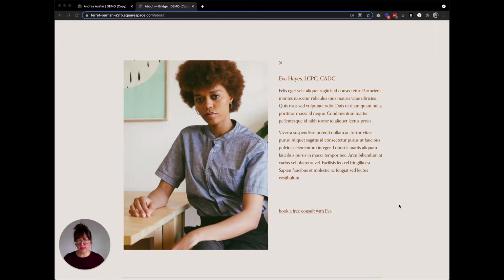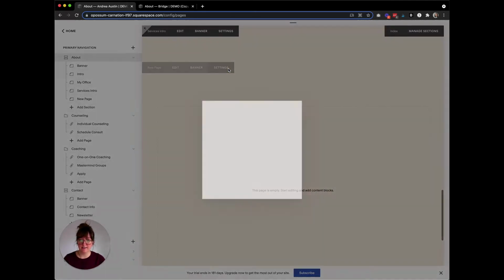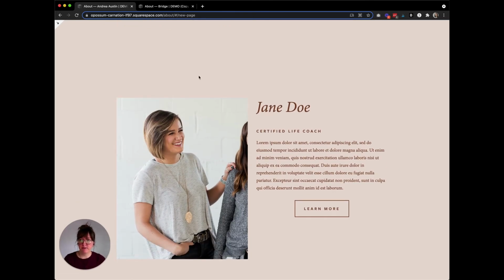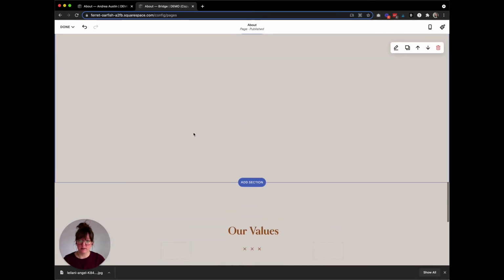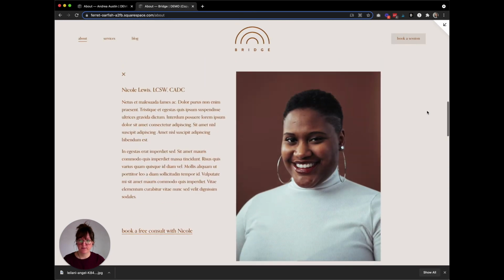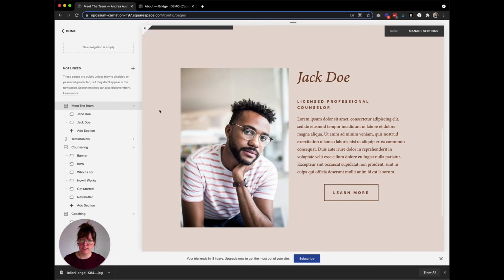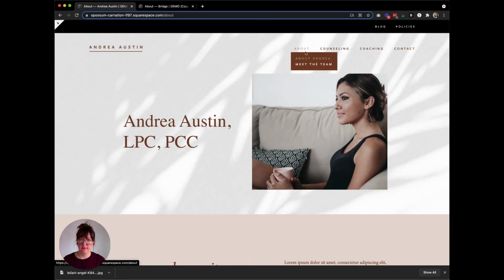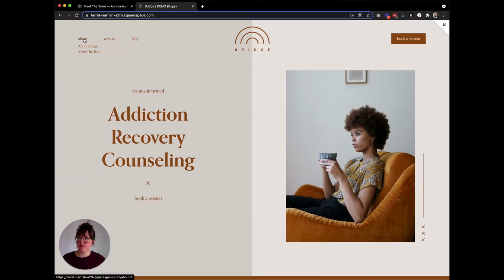2 Ways To Add Staff Members To Your Squarespace Website (7.0 & 7.1)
Hold Space Creative: Squarespace templates for therapists and coaches

1:03 - Add staff members to an existing page (Squarespace 7.0)
5:31 - Add staff members to an existing page (Squarespace 7.1)
8:18 - Add staff members to a new page (Squarespace 7.0)
12:20 - Add staff members to a new page (Squarespace 7.1)